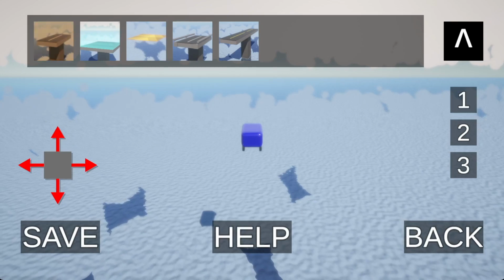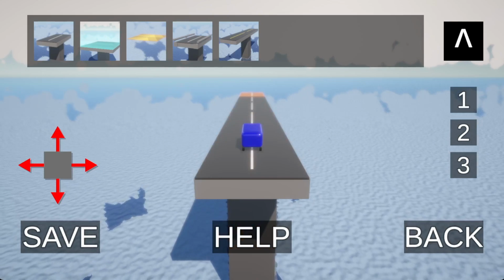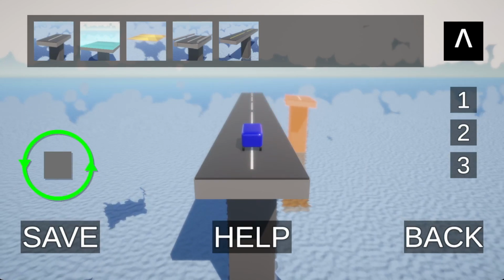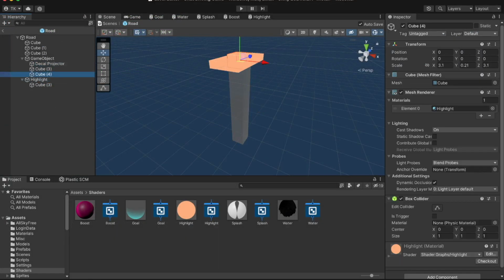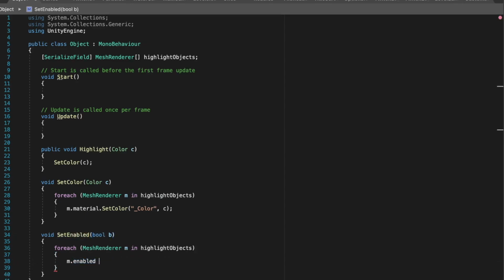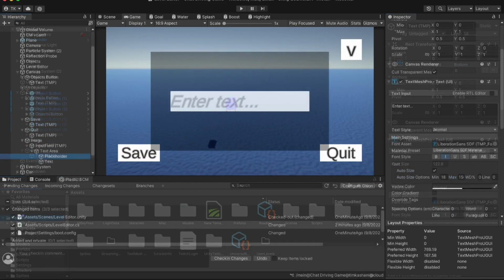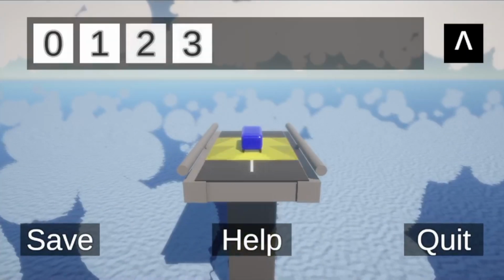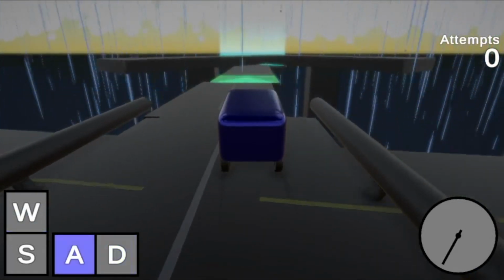I Made a Level Editor for my Chat Driving Game